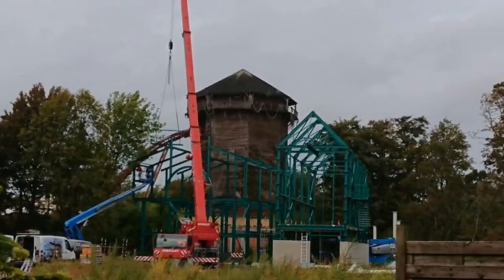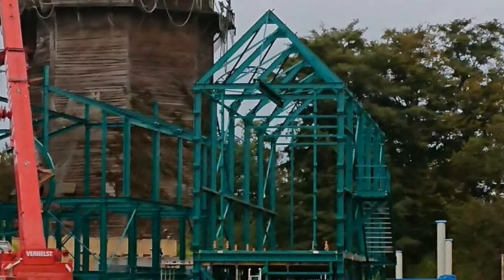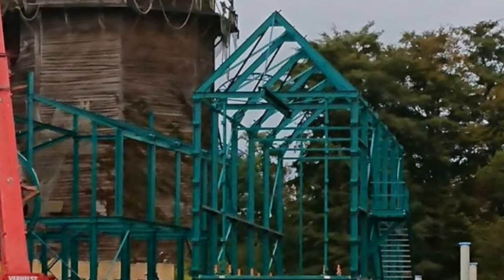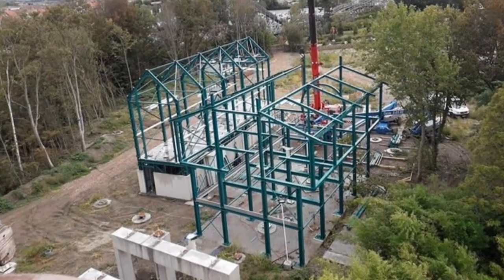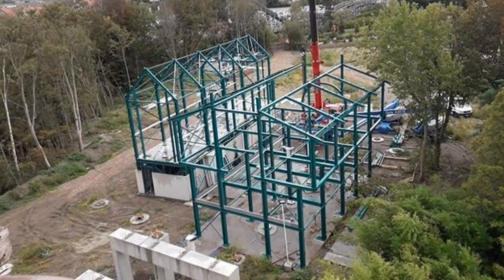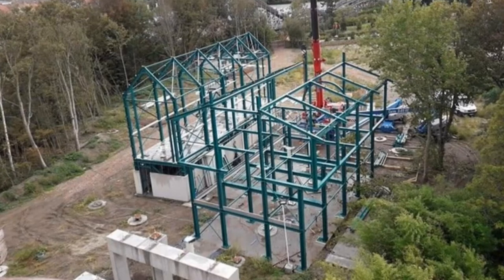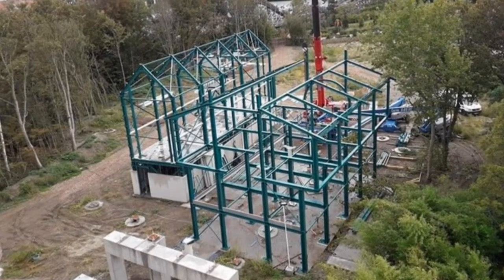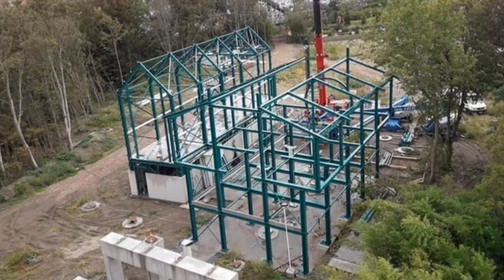Supports and Station Construction Has Taken Place For Plopsaland De Panne's Extreme Spinning Coaster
On this episode of Theme Park Newsroom, I'll be sharing the latest construction updates, including some support structure work and some work done to the station of Plopsaland De Panne's Mack Extreme Spinning Coaster for the 2021 season. I'll also be sharing my thoughts on the construction and the entire project.

Intro: 0:00
Facts and Stats: 1:38
My Thoughts: 2:35
Outro: 5:26